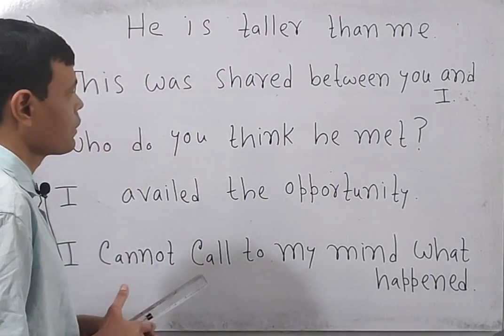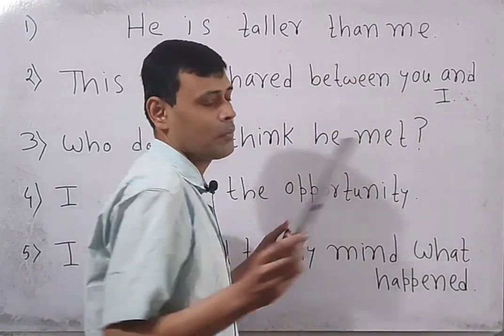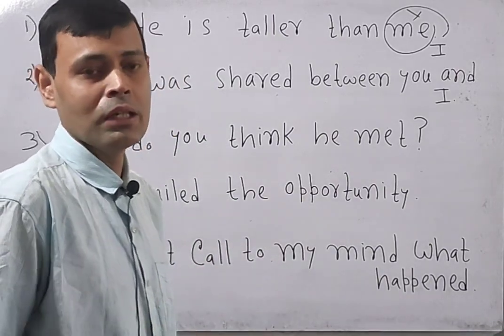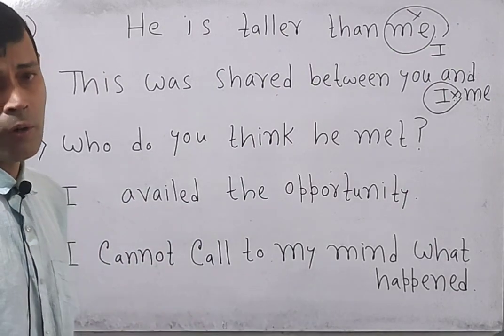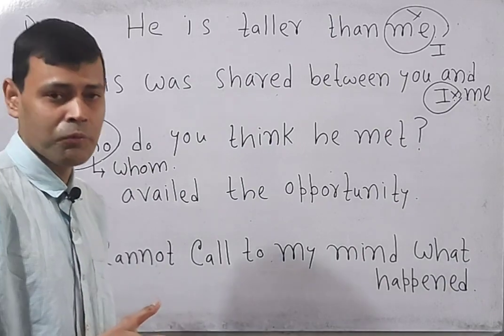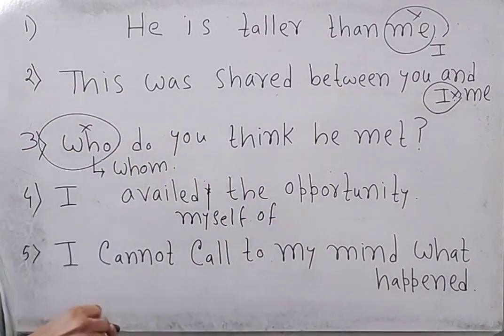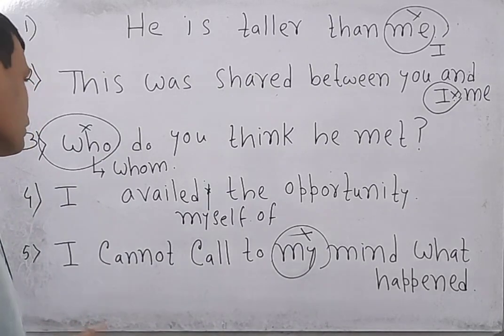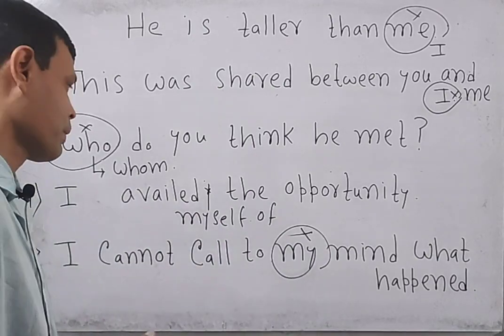ERROR CORRECTION IN ENGLISH GRAMMAR FOR COMPETITIVE EXAMS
Today, in this video, you will learn error correction in English Grammar on Competitive English. Rather understand sentence error correction for competitive exams on Competitive English.

Understand error correction in English Grammar for competitive exams on my channel Competitive English.It is going to be very informative to watch and learn English Grammar. You all must learn Error Correction for SSC CGL AND OTHER COMPETITIVE EXAMS ON MY CHANNEL COMPETITIVE English.

performance in the upcoming competitive exams. So, watch, learn and be successful in the exams under Santanu Sir on the channel Competitive English. Santanu Sir will give you some valuable tips for the competitive exams. If you have any queries, kindly drop your comments, you will certainly get replies from Santanu Sir.

sentenceerrorcorrectionforcompetitiveexam S